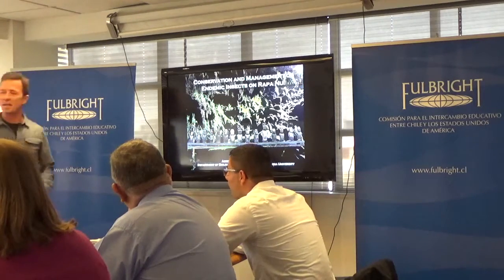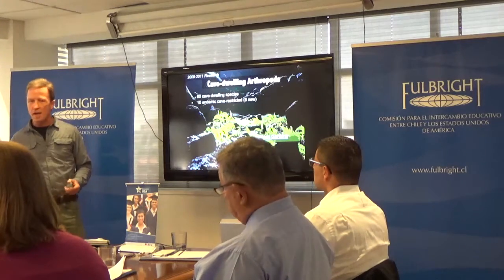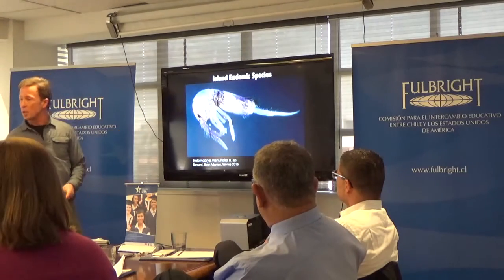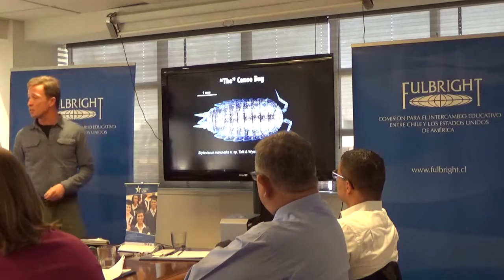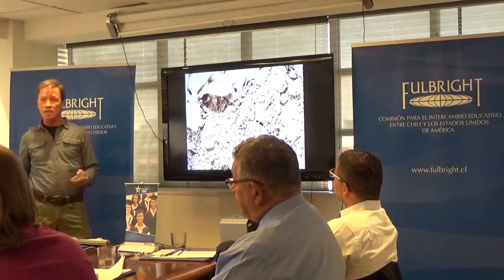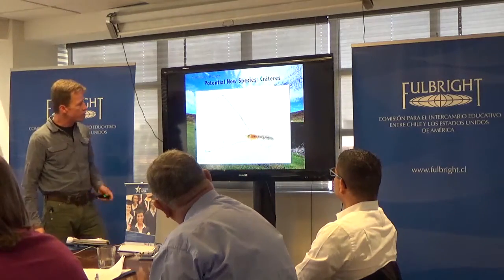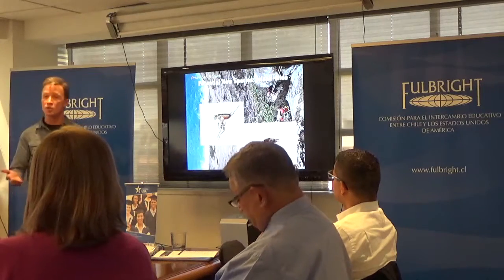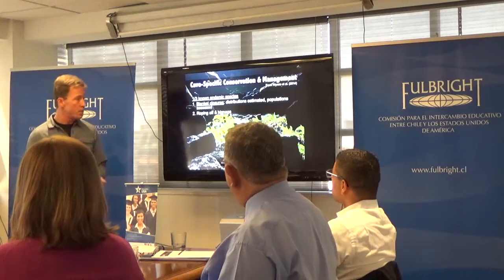Fulbright Chile US Scholar Presentation - Jut Wynne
September 2016 Cohort of US Fulbright Scholars in Chile

Title of the Presentation: Preliminary Results of the 2016 Endemic Insects Expedition on Rapa Nui